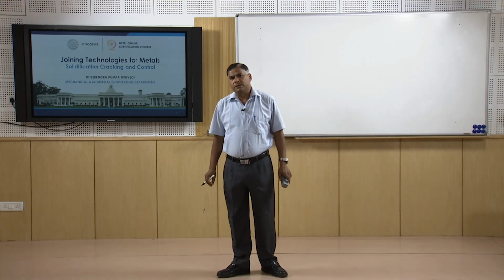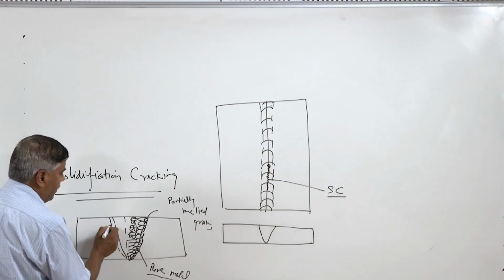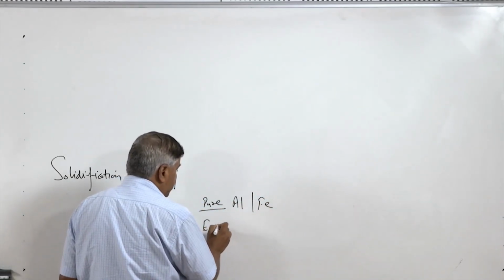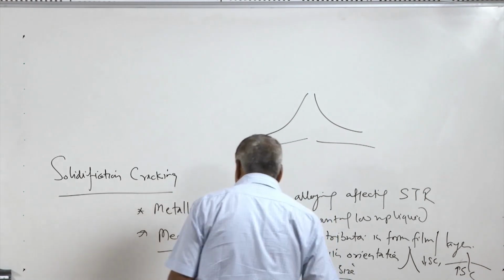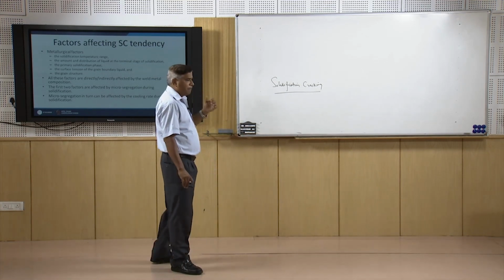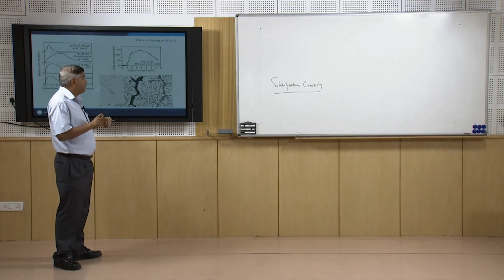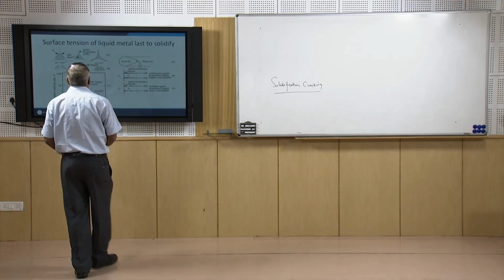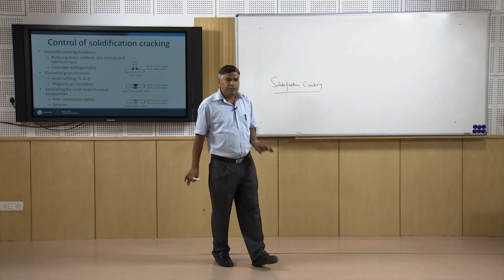Lecture 34: Solidification cracking and their control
Solidification cracking and their control